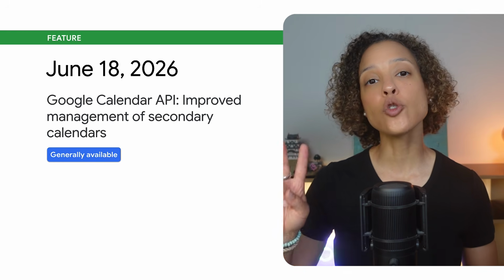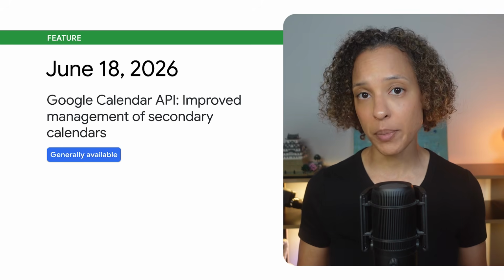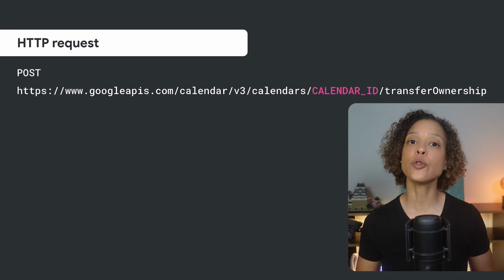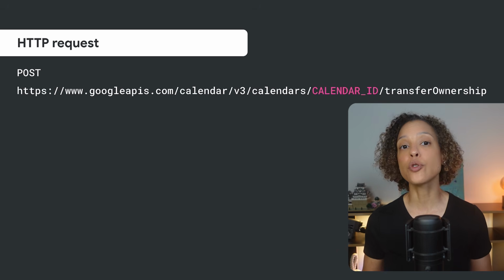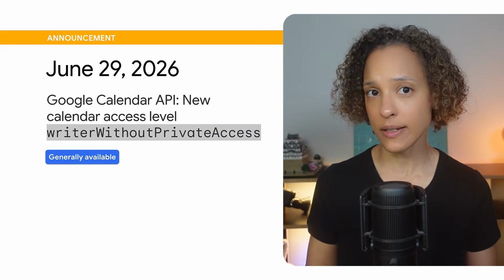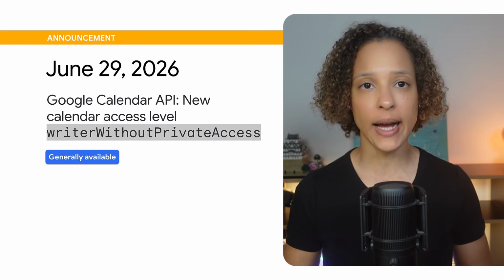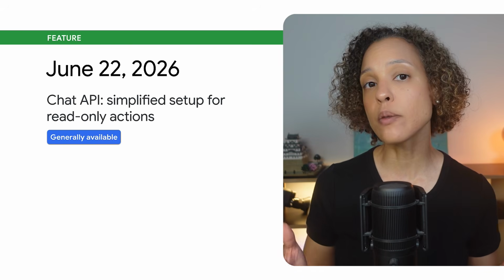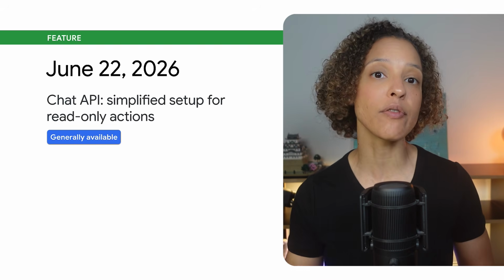Google Workspace Developer News: May & June 2026 Top Updates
Episode 31: Welcome to the Google Workspace Developer News! Find out what's new on the Google Workspace Platform.

0:00 Intro
0:13 Google Apps Script is a Google Workspace core service
0:36 Improved management of secondary calendars via the Calendar API
1:21 New Google Calendar API access level
1:40 Simplified Chat API setup for read-only actions
1:59 Subscribe to Google Drive events via the Workspace Events API